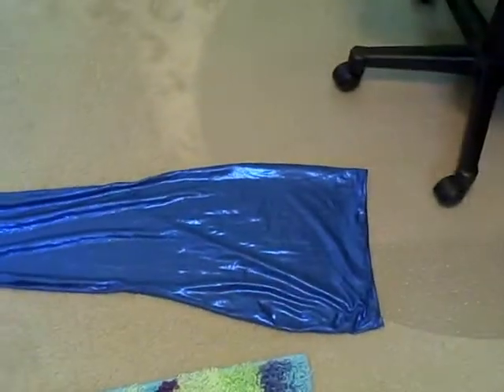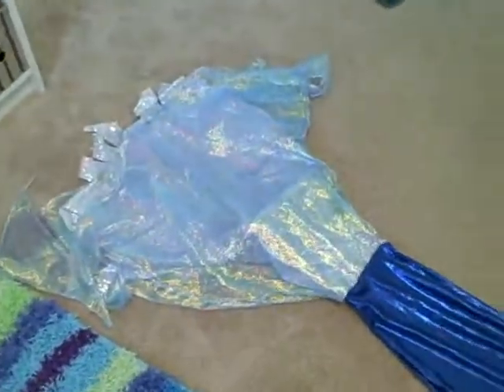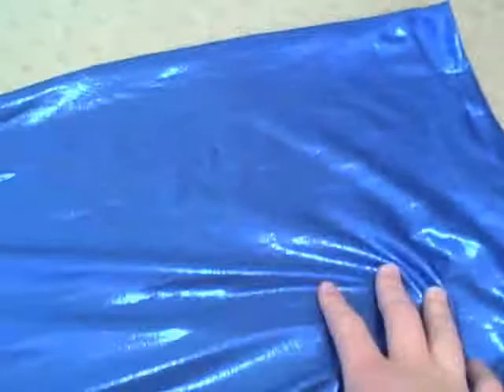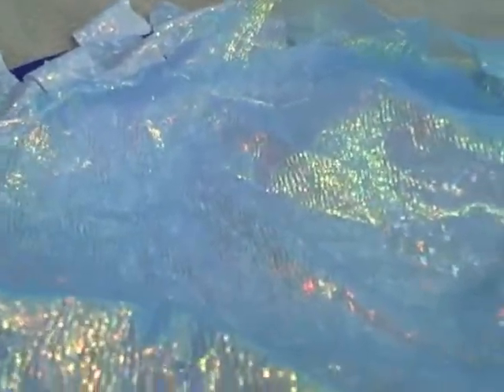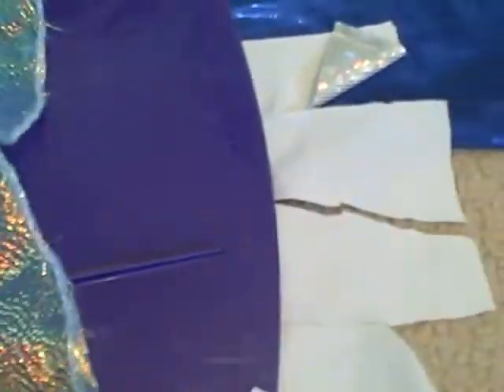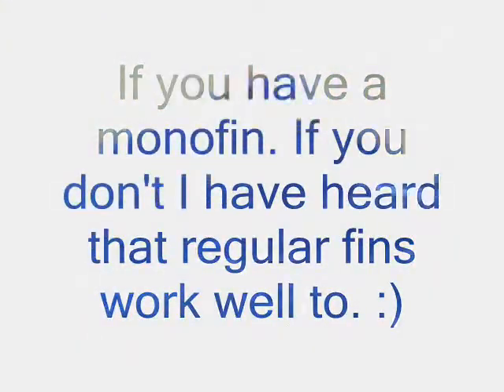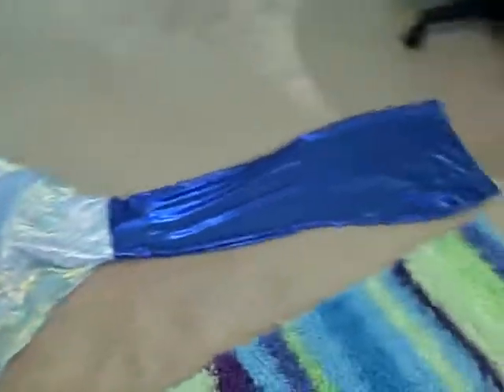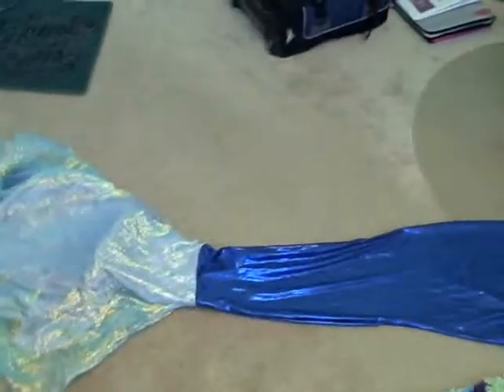Mermaid Tail Material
This is a response to the people that asked what material I used in my swimming tail. I hope this helps! :)